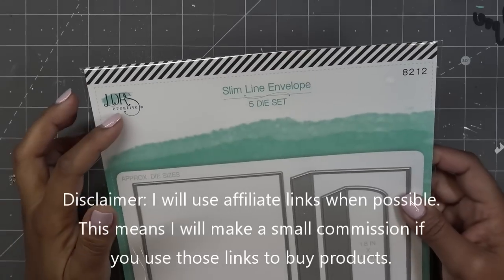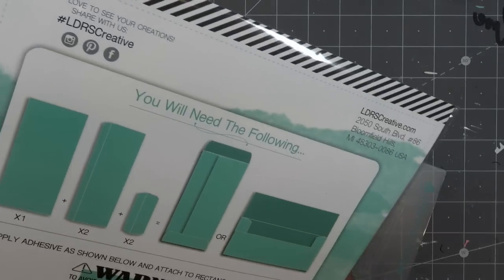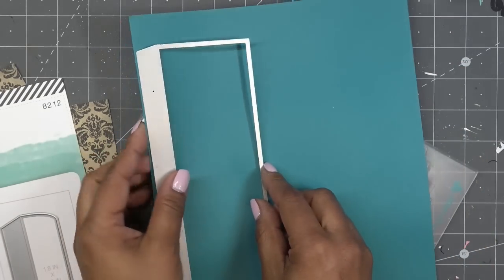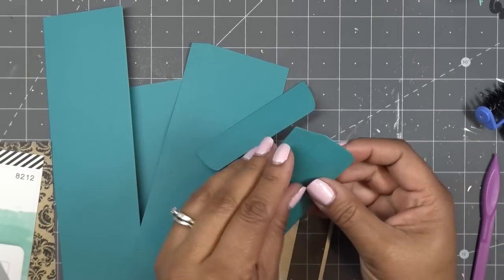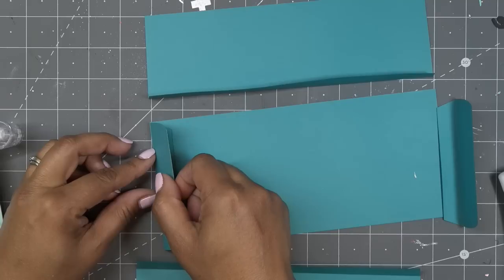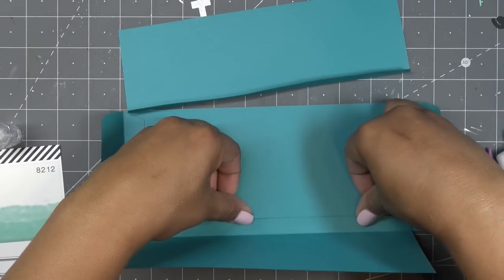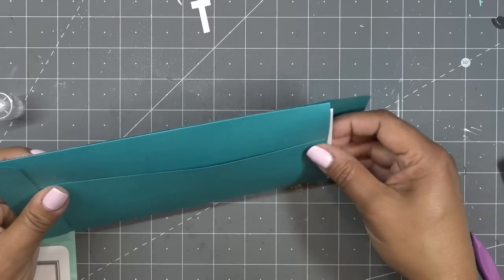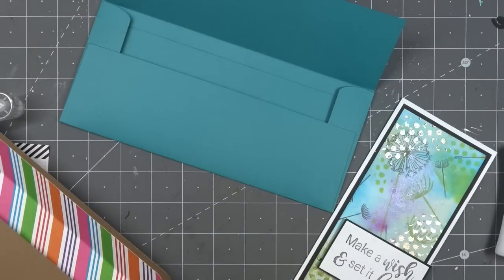LDRS Slim Line Envelope Dies Review! Just About Business Sized Envelope Dimensions!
My envelope tutorial makes an envelope that is 4" by 9". This LDRS set makes an envelope that is 4 1/8" x 9 1/8".

Mailing Address:
Vianney Luna
United States